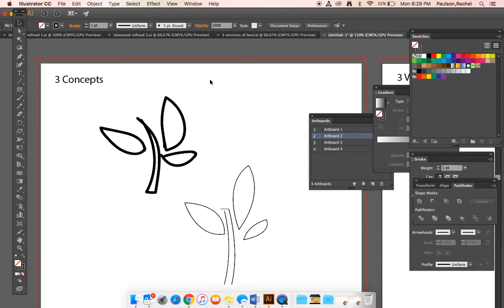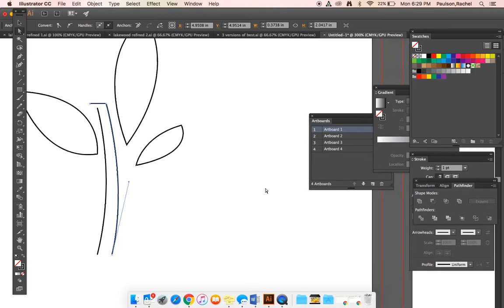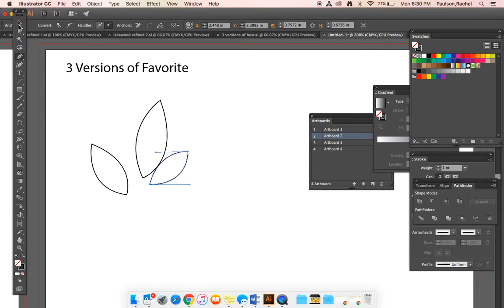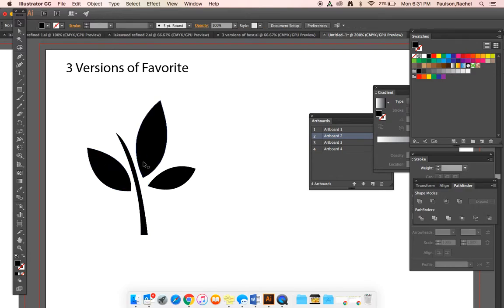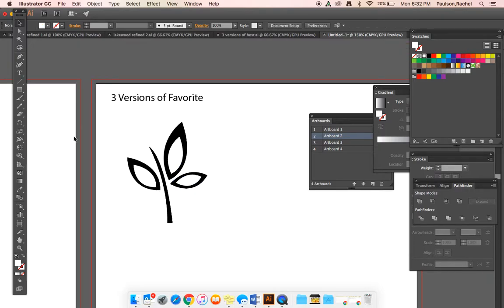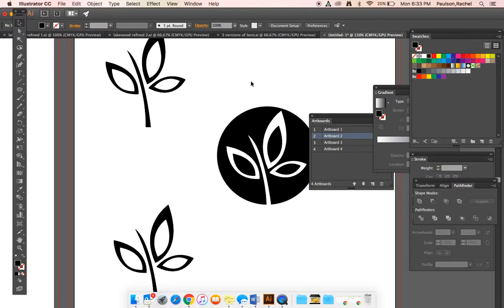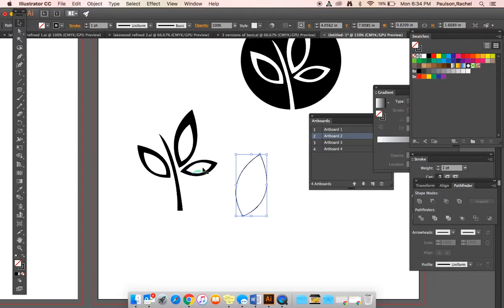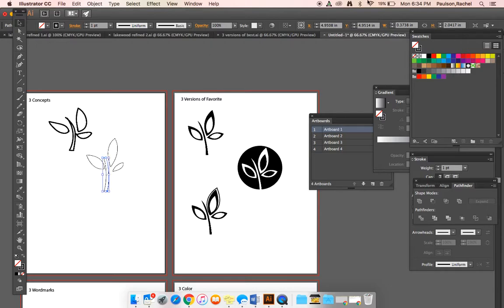Concepts to Favorite